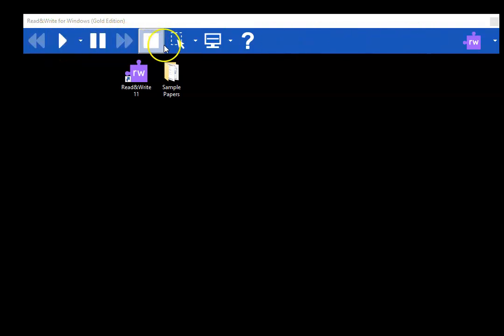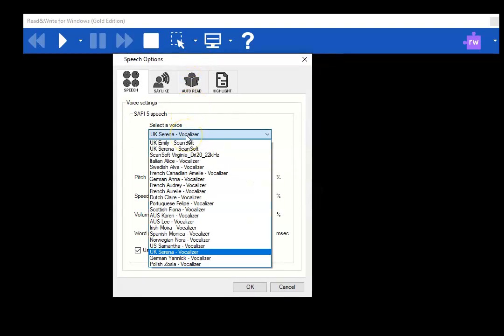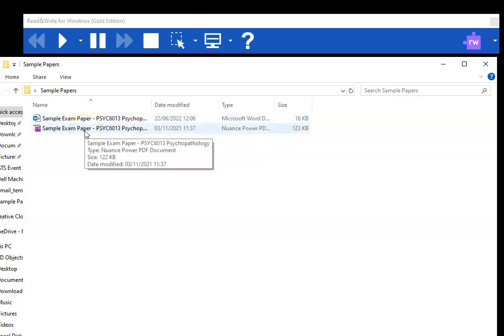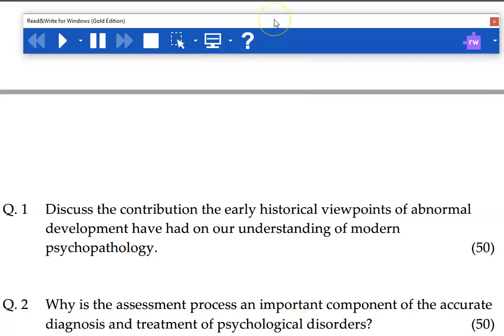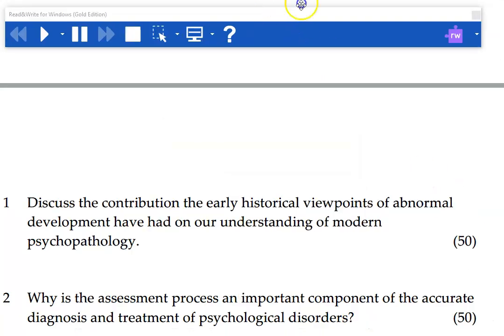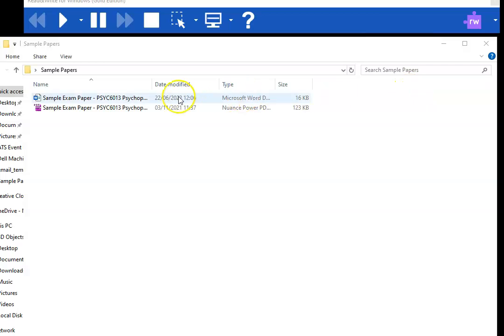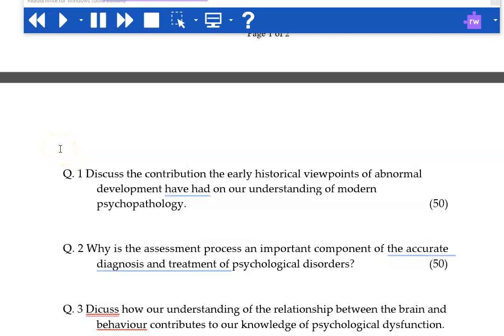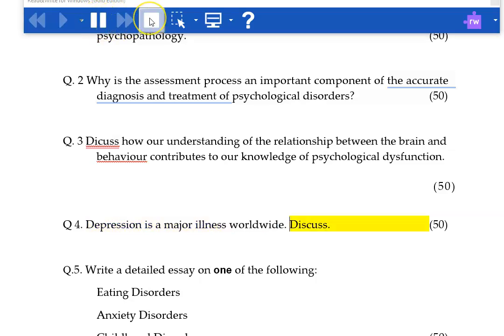Using Read & Write 11 in Examinations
Ace Your Exams with Read&Write 11: A Step-by-Step Guide

This video shows you how to use Read&Write 11 to help you in an exam setting.  We'll cover how to set up the software and use its key features to navigate and understand your exam questions.

Here's what you'll learn:

Configuring Speech Options:

Locate the upside-down rectangle to the right of the play button.
Select your preferred voice, and adjust pitch, volume, and speed.
Press "OK" to save your settings.
Reading Text in Microsoft Word:
Place the cursor where you want the reading to begin.
Press the play button in Read&Write 11.
Use the pause or stop button to control the reading.

Reading Text in PDF Documents:

Find the screenshot reader button (it looks like a broken square with a cursor).
Click the upside-down triangle next to it to configure the settings.
Ensure "Capture text by drawing rectangle" is selected.
Open your PDF exam paper.
Draw a frame around the text you want read, making sure not to cut through any words.
Read&Write will then read the text aloud.
Navigating Your Exam:
Easily move between different questions or sections of your exam paper, even if they're not in sequence.
Read&Write 11 can be a game-changer for exams. Watch this video to learn how to use it effectively and boost your confidence!